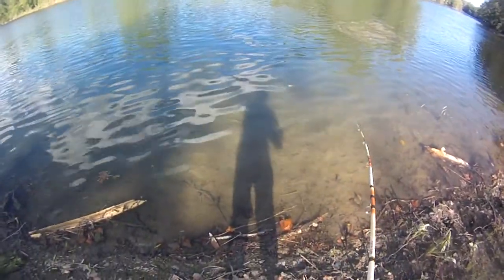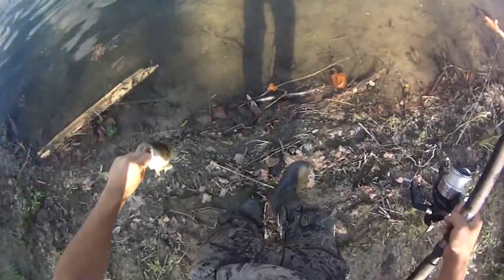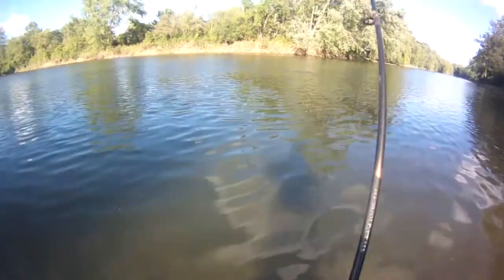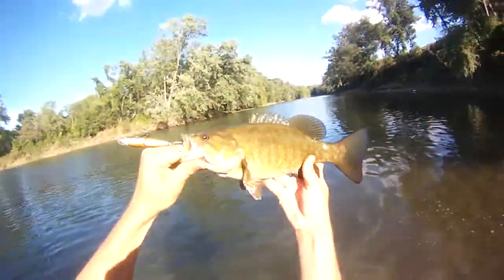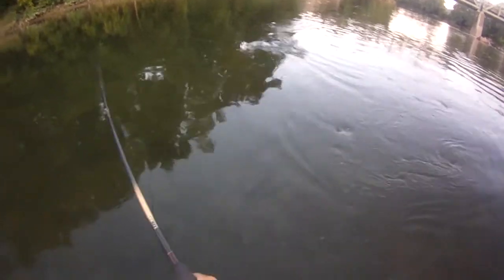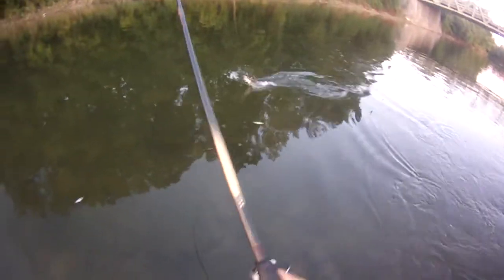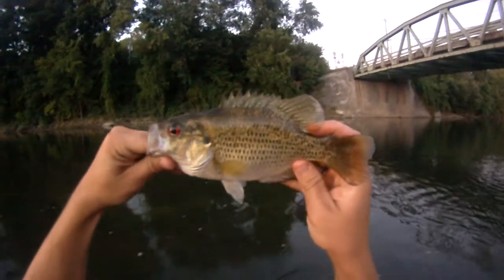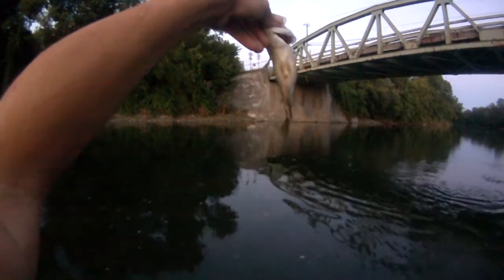Lure Fishing #30 - Jig and Spinner Fishing for 100 Rock Bass, Walleye, Bass, and Pike in a River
Total rock bass in the video:  69
Total smallmouth bass in the video:  17
Total walleye in the video:  11
Total largemouth bass in the video:  2
Total northern pike in the video:  1

Best rock bass in the video:  1:10:06
Best walleye in the video:  5:25
Best smallmouth bass in the video:  1:13:32
Best northern pike in the video:  0:00
Best largemouth bass in the video:  0:24

Exactly 100 fish -- I didn't plan it that way; it just happened. A few of the fish fell off as I lifted them up in front of me or when I beached them halfway, but whatever -- it's close enough. This is the first time I've gotten a triple-digits quantity of panfish and game fish in less than a day while only lure fishing.

I started spinner fishing and jig fishing mid-afternoon on Friday in a small river in New York during summer (late August) and stopped around sunrise on Saturday. I might have continued fishing (instead of leaving at sunrise) and tried to break more personal best quantity records over the course of the day, but I was really tired and exhausted and I destroyed the skin on my hands, so I left.

First, I stopped by some of my favorite northern pike pools on a small river and burned a musky killer magnum in each of them, and I got a nice northern pike (probably 28" - 32") at the second pool, and then I caught some small largemouth and smallmouth bass at the third pool. I moved over to one of my favorite small river runs for bass and started jig fishing in the evening, and I ended up getting a few rock bass (or goggle eyes or redeyes) and walleye before I started night fishing. I broke out a floater rapala and Mepps black fury spinner and started working them upstream, and I caught a 19" walleye and then a chunky 25" walleye, which tied for my personal best at the time I took the video. I started to realize that rock bass, walleye, and smallmouth bass were hitting curly tail jigs under the ambient light of the streetlight if I gradually worked the jigs upstream, keeping them toward the bottom of the river. I ended up catching lots of fish throughout the evening and night: 69 rock bass, 17 smallmouth bass, 11 walleye, and 2 largemouth bass, plus the pike I had on shore in the beginning. I caught some decently big rock bass this trip pushing 11", including at least seven rock bass that broke the 10" mark, I think. I've landed bigger rock bass between 11" and 12" in a few of my other videos, but I've never caught this many rock bass in my trips before. This ended up being an amazing panfishing trip, I think -- a fun variety of panfish and game fish, good size, and great numbers, including many decently big rock bass, some solid smallmouth bass, and a big walleye. I released all of the fish this trip, but if I kept everything that I could have legally, I would have walked out with a limit of walleye (up to 25"), a limit of chunky smallmouth bass (up to 17.6"), and 69 rock bass (up to 10.8") -- and that would've been a big haul of fish. By the end of making this video, I was so exhausted, tired, in pain, cramped, and sick from the smell of rock bass slime to the point where I wanted to vomit that I couldn't stand the idea of continuing fishing all the next day.

This is one of many videos in the Lure Fishing series -- watch others for triple-digit numbers of fish, trophy fish, the tips and techniques I pick up along the way, and more!